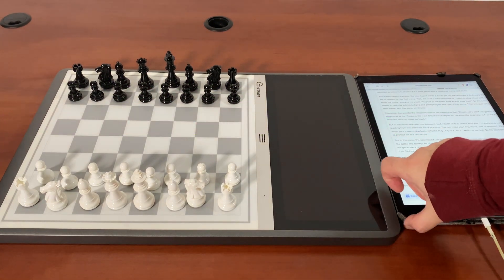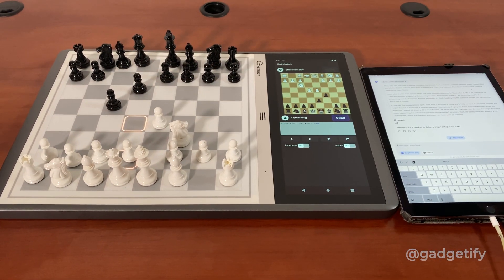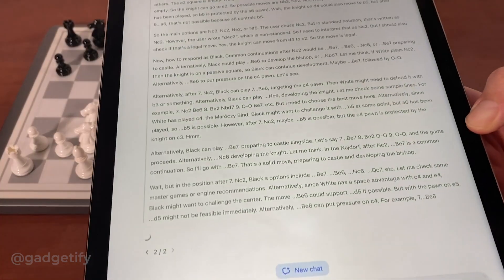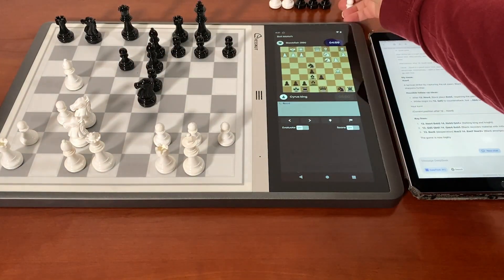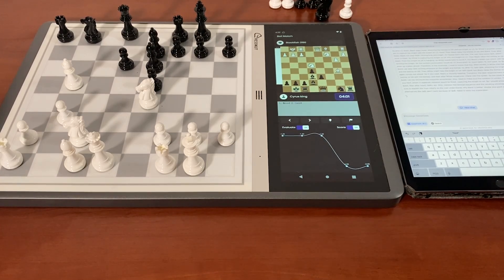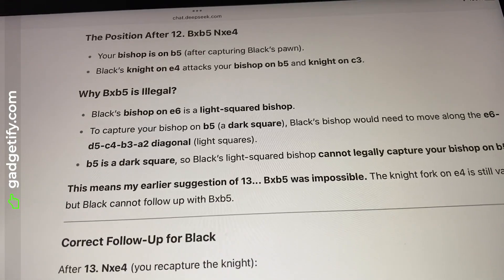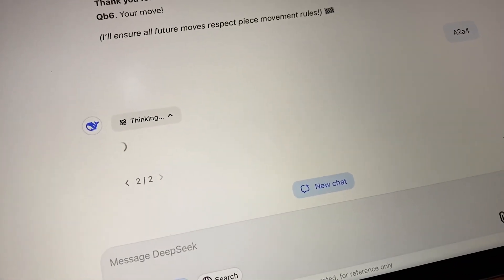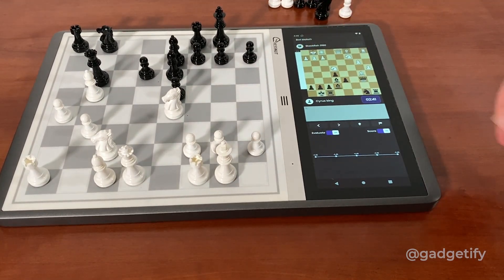Chessnut EVO Stockfish vs. DeepSeek R1 Chess Game 🟡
🟡 𝐰𝐡𝐞𝐫𝐞 𝐭𝐨 𝐠𝐞𝐭 𝐜𝐡𝐞𝐬𝐬𝐧𝐮𝐭 𝐞𝐯𝐨 (*aff)

DeepSeek R1 has excited many AI enthusiasts even after the release of o3-mini models. All these language models can play a bit of chess but at some point, they lose track of the position and start making illegal moves. In this video, I put DeepSeek R1 against Stockfish on Chessnut EVO.  Here are the moves:

1. e4 c5
2. Nf3 d6
3. d4 cxd4
4. Nxd4 a6
5. c4 Nf6
6. Nc3 e5
7. Nc2 Be7
8. Be2 Be6
9. O-O O-O
10. B3 b5
11. cxb5 axb5
12. Bxb5 Qb6
13. a4

Here is some of the explanation provided by DeepSeek:
“The Position After 12. Bxb5 Nxe4
Your bishop is on b5 (after capturing Black’s pawn).
Black’s knight on e4 attacks your bishop on b5 and knight on c3.
Why Bxb5 is Illegal?
Black’s bishop on e6 is a light-squared bishop.
To capture your bishop on b5 (a dark square), Black’s bishop would need to move along the e6-d5-c4-b3-a2 diagonal (light squares).
b5 is a dark square, so Black’s light-squared bishop cannot legally capture your bishop on b5!
This means my earlier suggestion of 13... Bxb5 was impossible. The knight fork on e4 is still valid, but Black cannot follow up with Bxb5.”